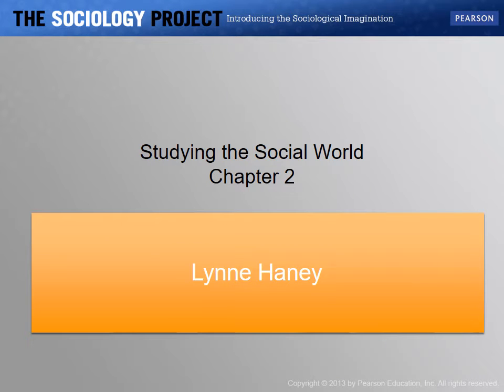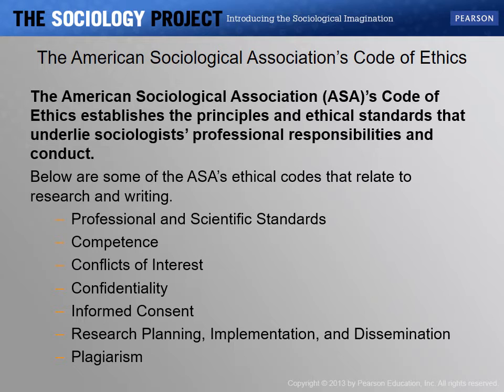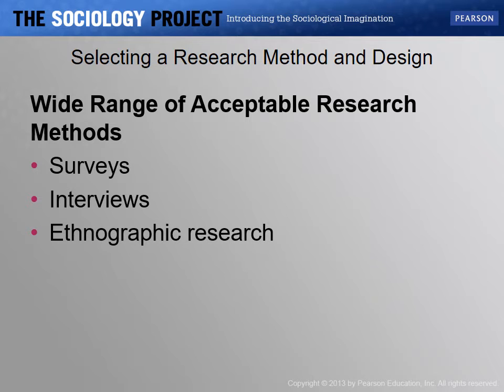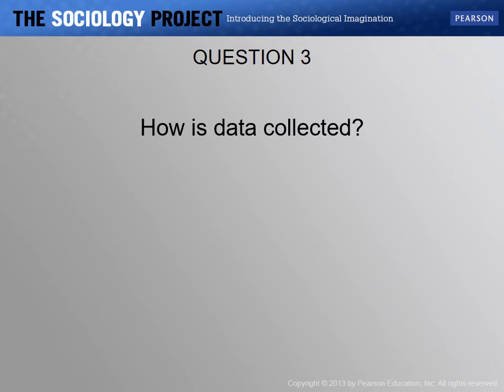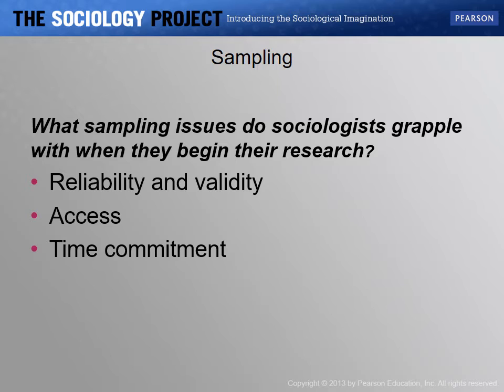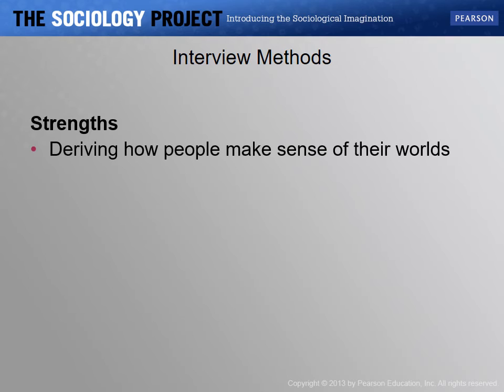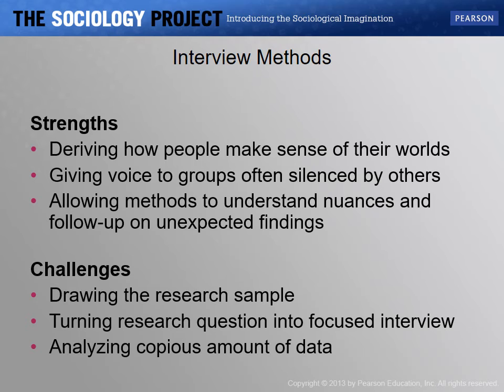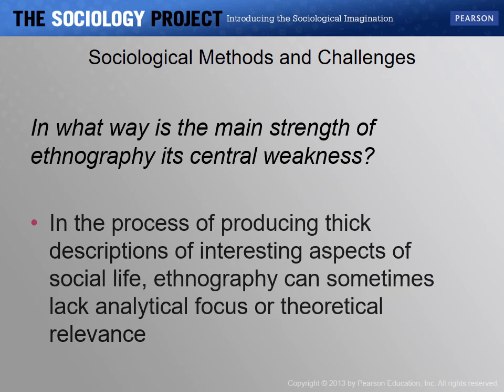Ch 2 Sociological Research